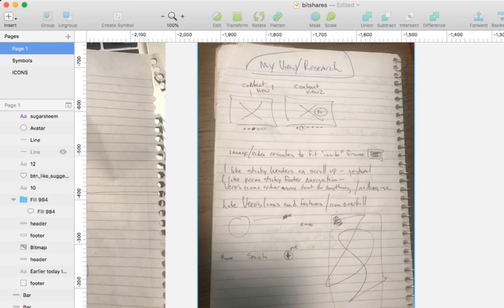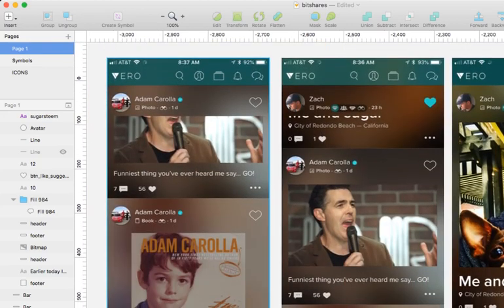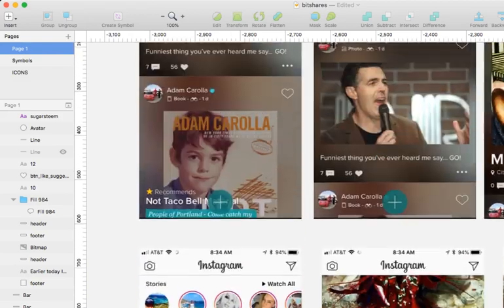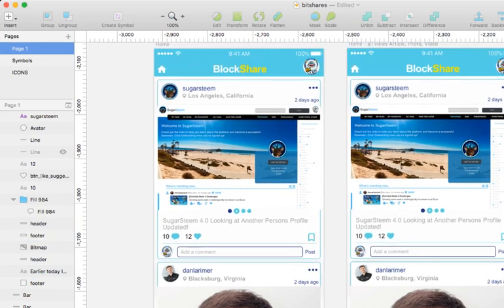block one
Sr. UX Designer Role - Accent Video about my experiment test.